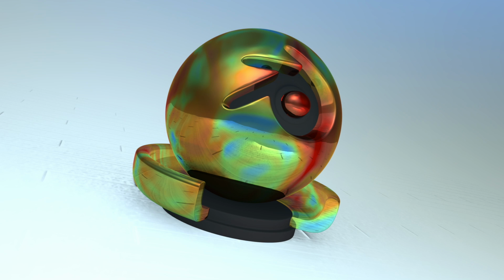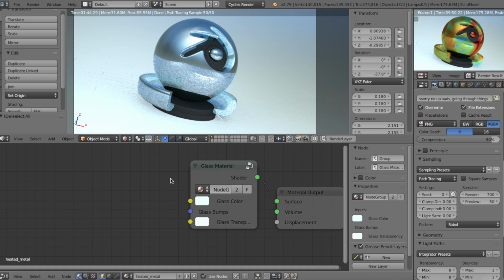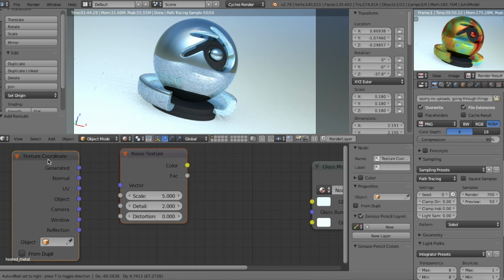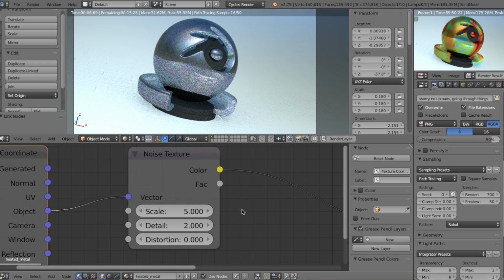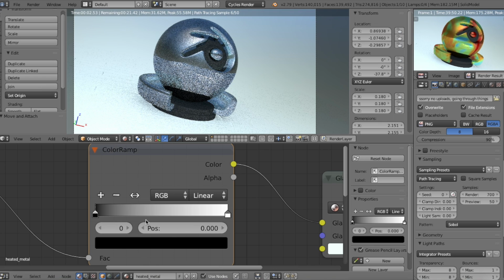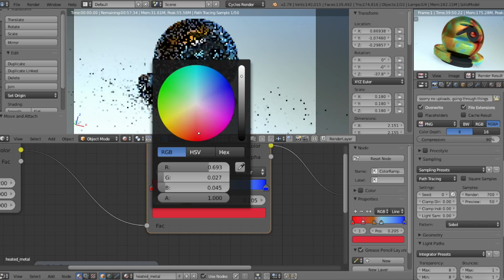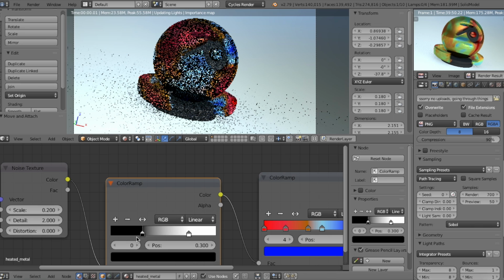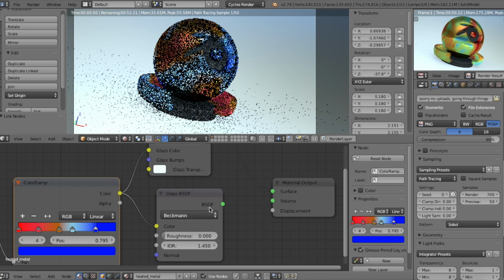How to create colorful glass material || Blender Tutorial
In this Blender tutorial, you'll learn how to create a simple colorful glass material for Cycles Render engine.  We'll be using the built-in texture nodes and a few other nodes to create a colorful blend, pattern, or gradient of colors for your glass object!  This set up works for any glass shader.

This set up is actually used in a previous tutorial as well (Mixing Colorful Textures in Blender)

Where can you find me?
About me:
I am a 17-year-old Graphic Designer and 3D art intermediate named Joshua Autumn.  I like Blender :D
Secret Message: December 1, the year I ended my original channel.